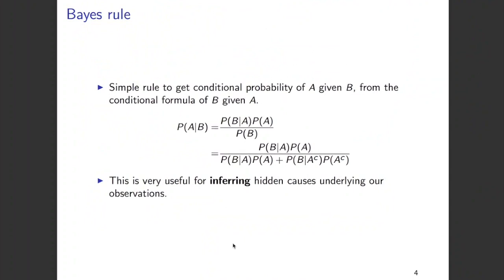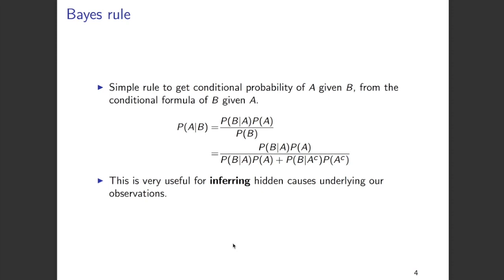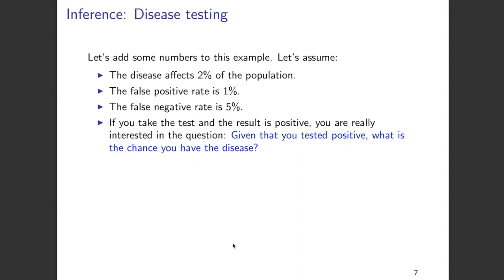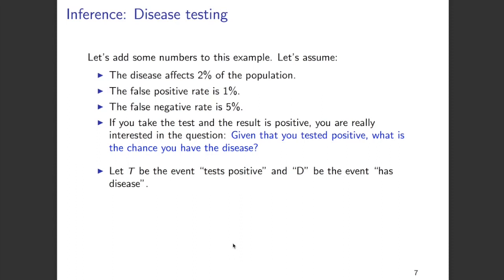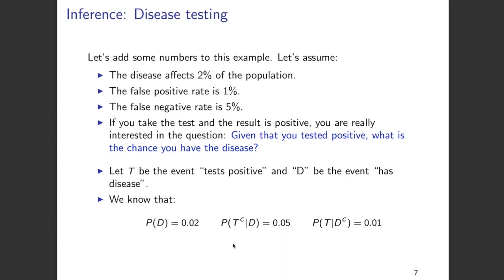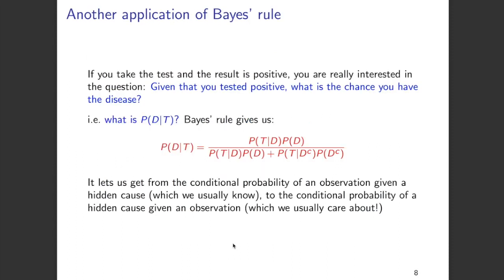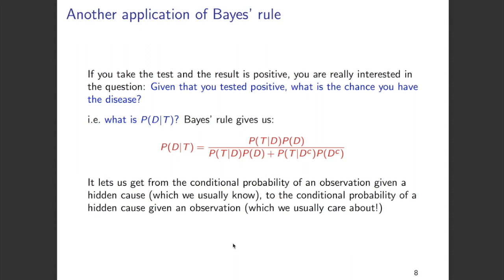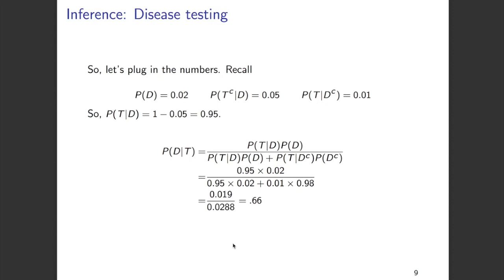Bayes Rule Explained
In this video, we explain the concept of Bayes Rule using a simple example.